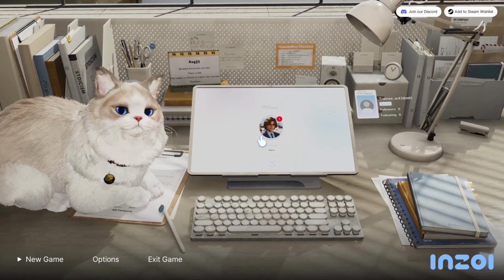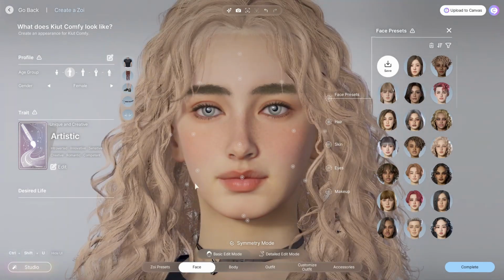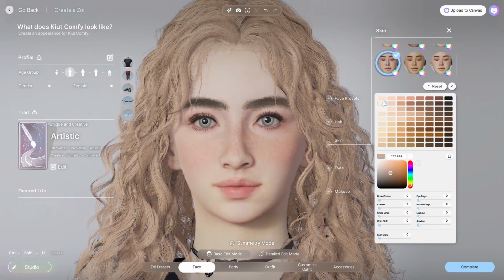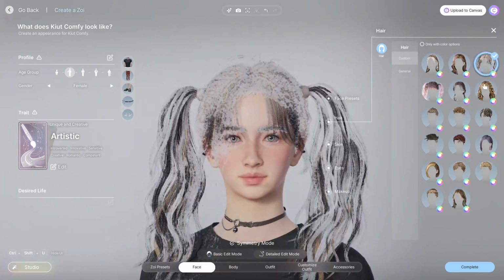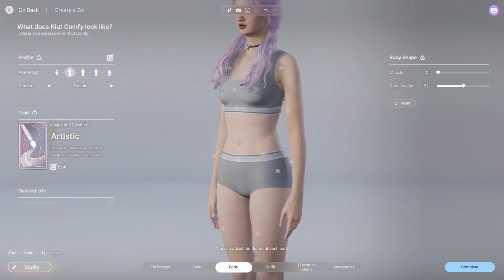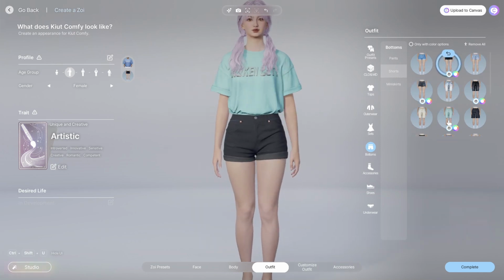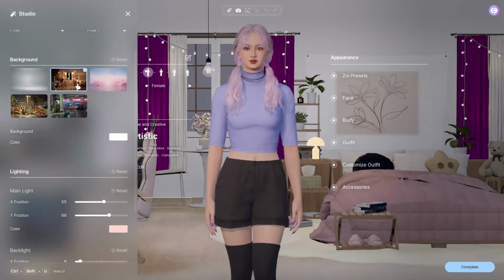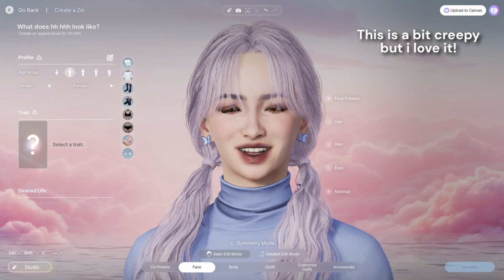Is inZOI's Character Studio Living Up to the Hype?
🎮 I jumped into the inZOI Character Studio to create myself and it was full of surprises!
From choosing traits and personality to customizing every detail of my Zoi’s look, this game offers so much creativity!

Timestamps:
00:00 - Introduction
00:32 - Face
01:40 - Color Customization
02:12 - Hair
02:55 - Body
03:23 - Clothing and Accessories
04:46 - Studio and Canvas
05:25 - Final Thoughts

Let me know your thoughts on this game and what you'd like to see reviewed next.